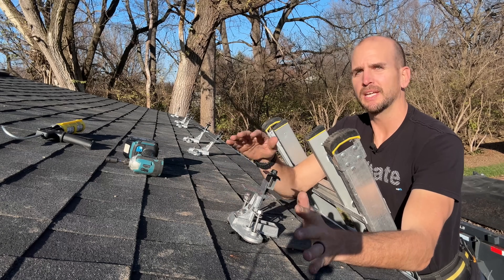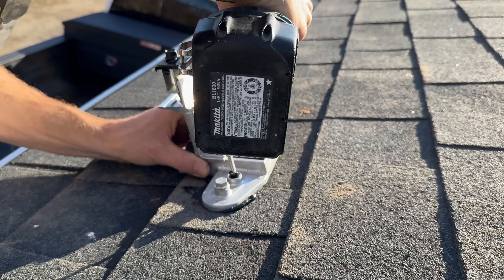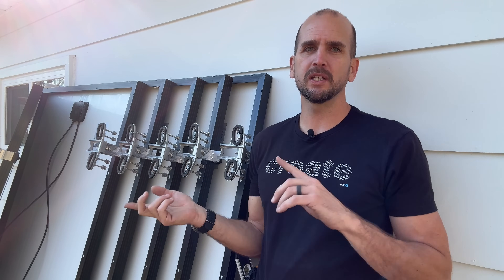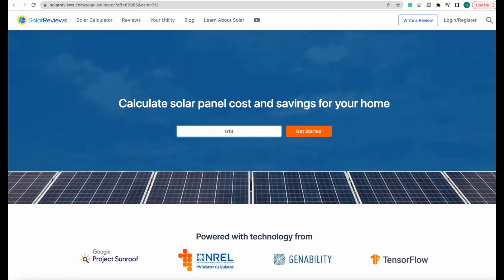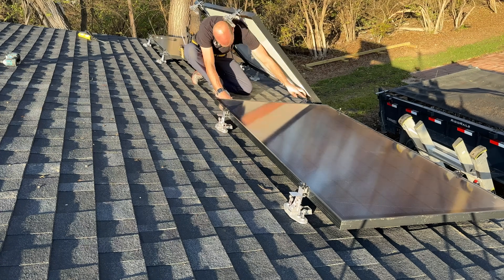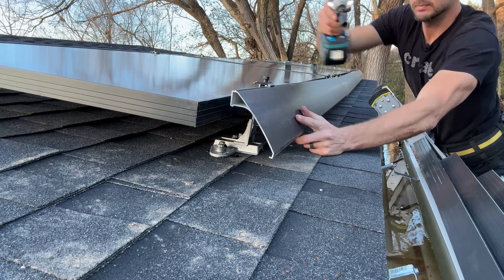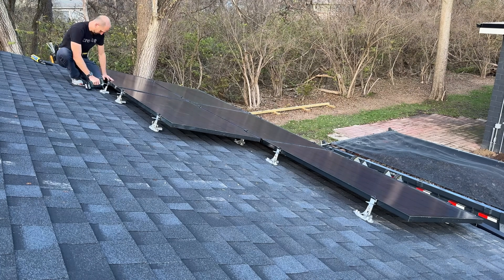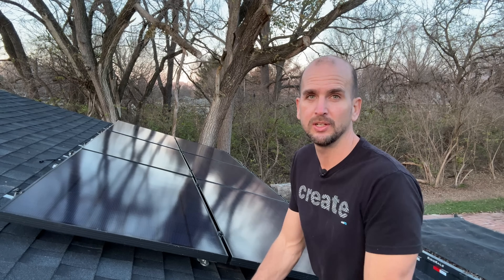Easy DIY Solar Panel Roof Installation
TopSpeed Parts

I wanted to get 6 solar panels installed on a detached garage with an asphalt shingle roof for a bunch of upcoming projects.  I need something DIY-friendly and also with some flexibility of future expansion.  I ran across the SnapNRack TopSpeed system which looked perfect for my application and a very interesting new design.  I will walk you through the complete installation process so you can see if this is the right option for your future PV project needs.